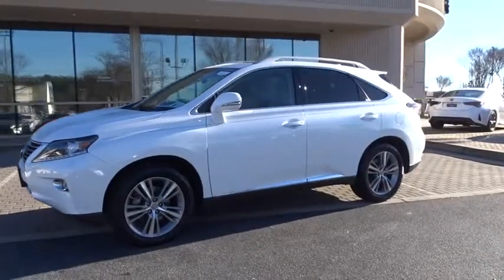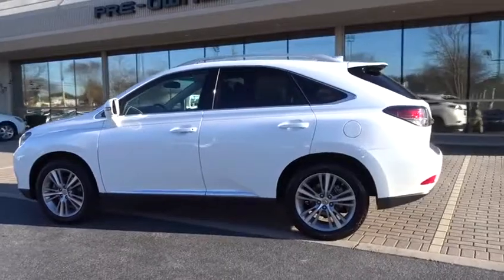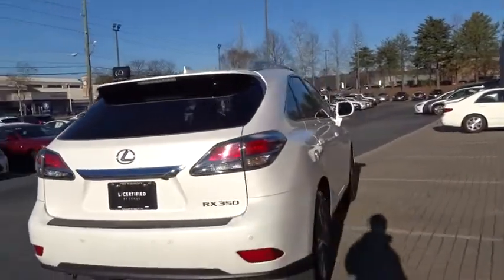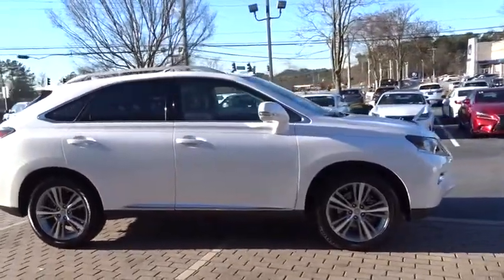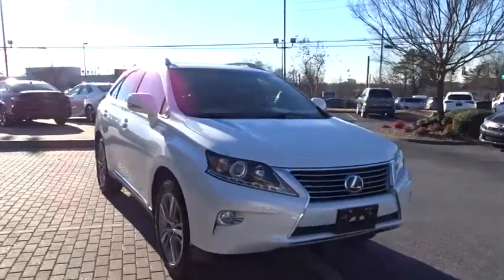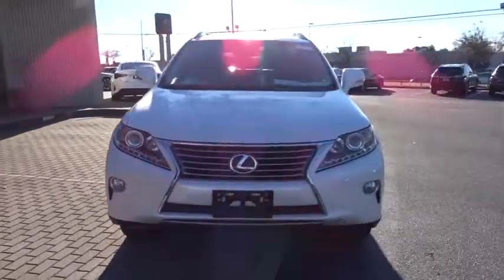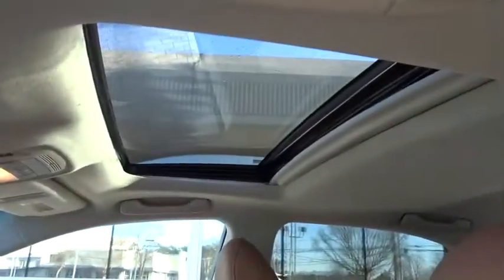2015 Lexus RX 350 Duluth, Johns Creek, Buford, Suwannee, Lawrenceville, GA U42950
Starfire Pearl Used 2015 Lexus RX 350 available in Duluth, Georgia at Hennessy Lexus of Gwinnett. Servicing the Johns Creek, Buford, Suwannee, and Lawrenceville, GA area.
2015 Lexus RX 350 350 - Stock#: U42950 - VIN#: 2T2ZK1BA4FC206722

2015 Lexus RX 350 Starfire Pearl Certified. Clean CARFAX. *L/CERTIFIED*, *ONE OWNER*, *CARFAX ACCIDENT FREE*, *All Routine Maintenance Up To Date*, *Towing Prep Package*, *Intuitive Parking Assist*, *Heated and Ventilated Front Seats*, *Blind Spot Monitor w/Rear Cross Traffic Alert*, *Back up Camera*, **PLEASE CALL HENNESSY LEXUS OF GWINNETT @ TO SCHEDULE A TEST DRIVE.**, Backup Monitor, Blind Spot Monitoring Lane Change Assist, Driver Seat/Steering/Mirror Memory - 3 Settings, Heated & Ventilated Front Seats, Heavy Duty Alternator, Heavy-Duty Radiator, Intuitive Parking Assist, Leather Seat Trim, One-Touch Open/Close Moonroof, Power-Folding Electrochromic Outside Mirrors, Premium Package, Premium Package w/Blind Spot Monitor System, Rear Armrest Storage w/Lid, Roof Rails, Towing Prep Package, Transmission Cooler, Wheels: 19 Triple-Split 5-Spoke Alloy. L/Certified by Lexus includes up to a 6 Year/Unlimited Mileage Warranty from the original in-service date, with a minimum of 2 Year Coverage from the date of purchase. Every L/Certified vehicle comes with a complimentary scheduled maintenance program for 2 Years or 20000 Miles; whichever comes first. Also included is a 161-point inspection/reconditioning, 24/7 roadside assistance, trip-interruption services, Towing Lockout Service, Emergency Fuel Service, and a complete CARFAX vehicle history report. Please call Hennessy Lexus of Gwinnett at to schedule a test drive.Awards:* JD Power Vehicle Dependability Study * 2015 KBB.com Best Resale Value Awards At Hennessy Lexus of Gwinnett, we are a family owned dealership with deep roots in the Atlanta community. The Hennessy family takes great pride in providing local drivers like you with an exceptional selection of the latest luxury Lexus sedans, hybrids, and SUVs. Our commitment to superior customer service has earned us the 2016 DealerRater Lexus Dealer of the Year Award.